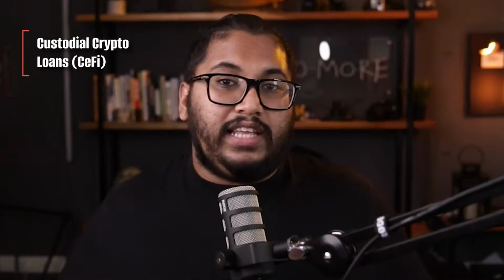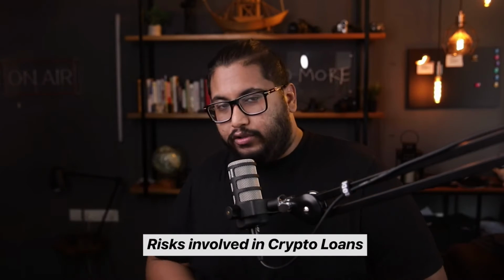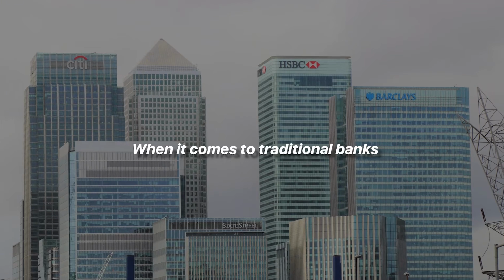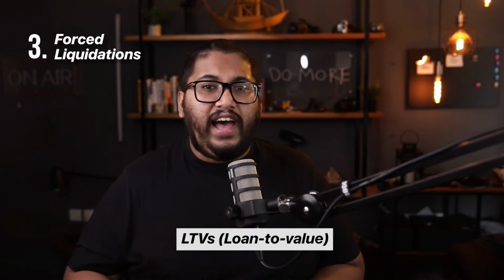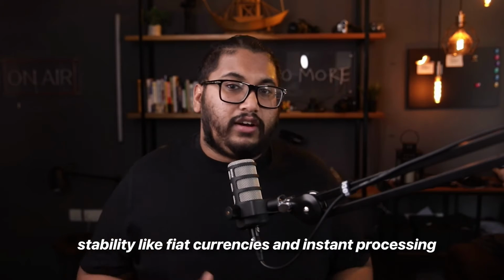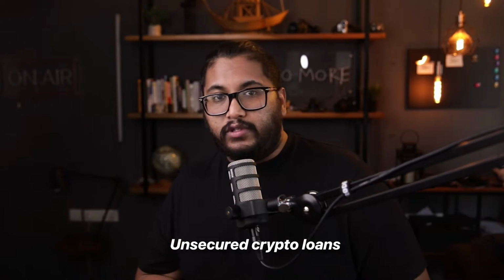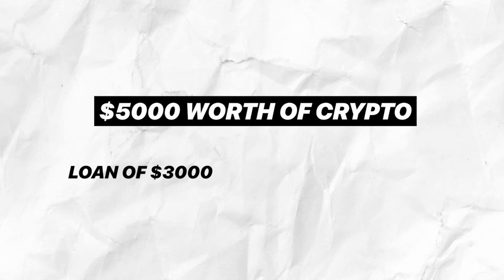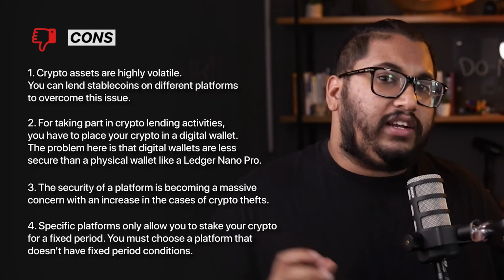This Is How Cryptocurrency Lending And Borrowing Works - Part 2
This is the 2nd part of the 2-part series on “This Is How Cryptocurrency Lending And Borrowing Works”.

In part 1, I have explained what lending is, How does it work?

In Part 2, I dive deeper and explain the different types of crypto loans, the risks involved with them, what their lending rates are, a brief summary of stablecoins, the pros and cons of lending crypto and much more!

CHAPTERS

0:00 Introduction
0:28 Types of Crypto Loans
0:38 Custodial Crypto (CeFi) Loans
1:19 Non-custodial (DeFi) Crypto Loans
2:26 Risks involved in Crypto Loans
2:50 Technical Risks
3:15 Counterparty Risks
3:50 Forced Liquidations
4:32 What are the Crypto Lending Rates?
5:21 What are Stablecoins?
6:14 How do Crypto Loans without collateral work?
7:02 What do you need to get a Crypto Loan?
7:50 Pros and Cons of Cryptocurrency Lending
8:50 Conclusion

SOCIAL MEDIA

***The information and publications are not intended to be and do not constitute financial advice, investment advice, trading advice or any other advice or recommendation of any sort offered or endorsed by Adnan Arif or Crypto Adnan.

Any expression of opinion (which may be subject to change without prior notice) is personal to the author. Please note that the user themselves needs to do their own research as the author does not take into account your personal investment objectives, specific investment goals, specific needs, or financial situation and makes no representation and assumes no liability for the accuracy or completeness of the information provided here.***